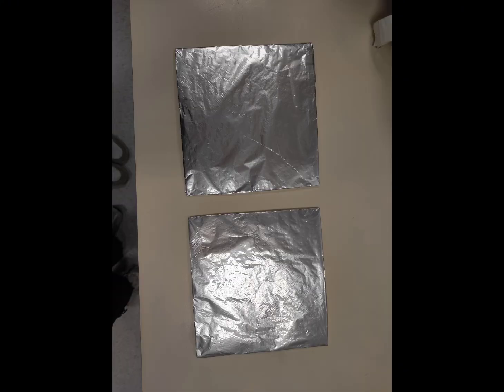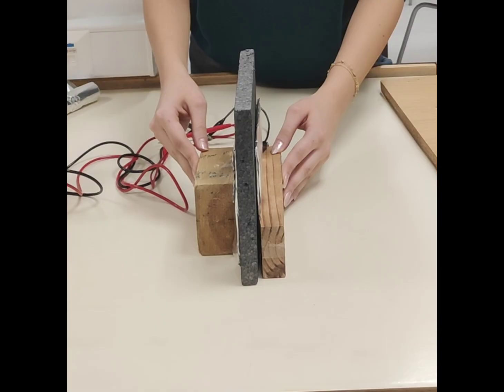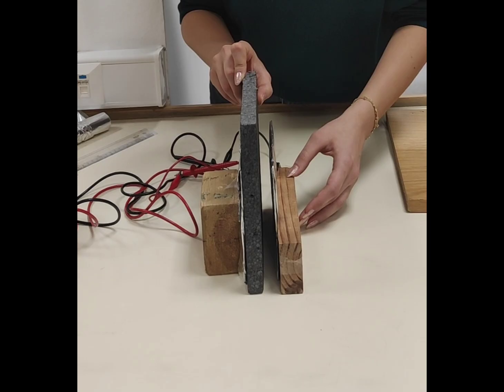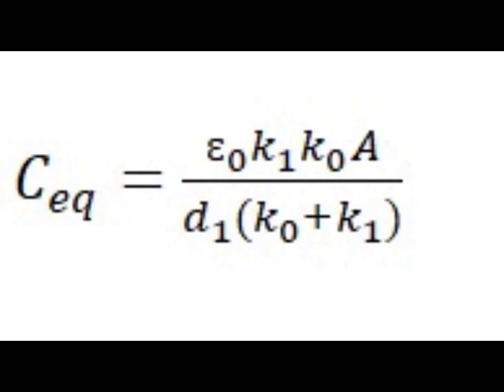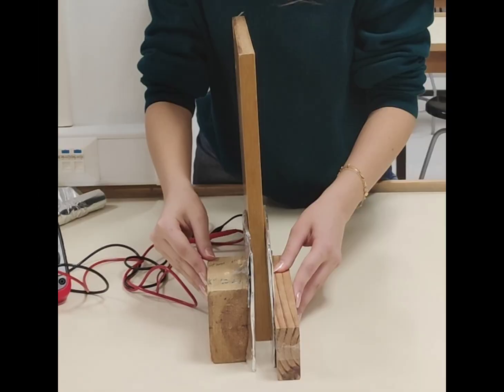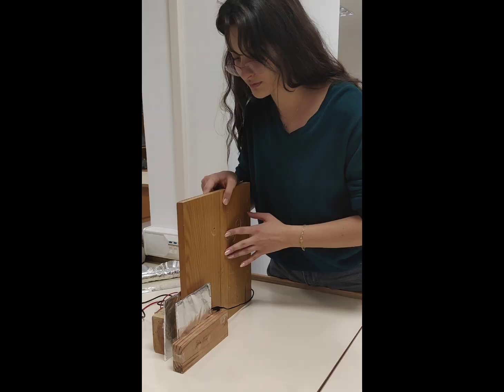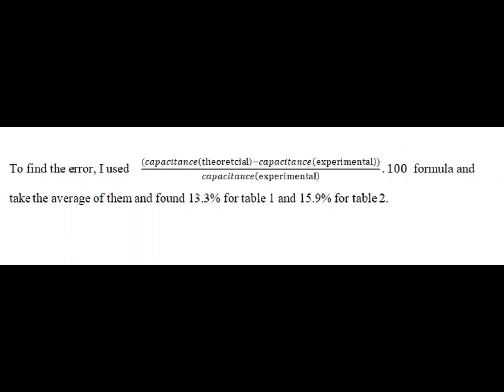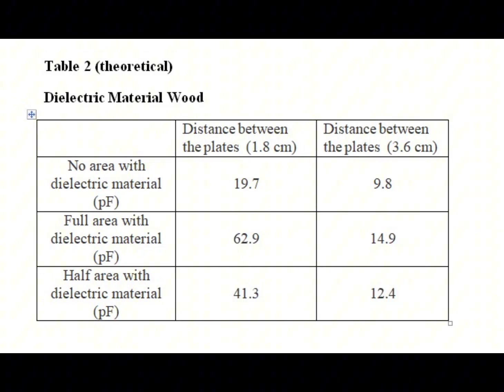Bilkent University PHYS 102 Lab Project